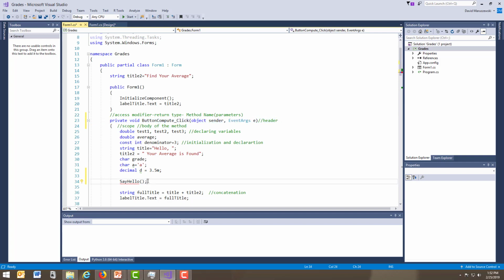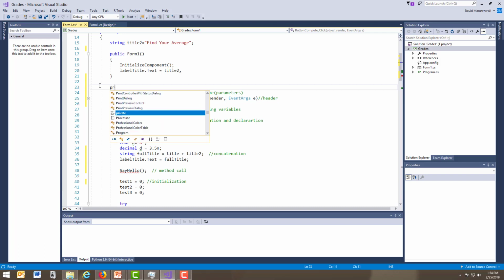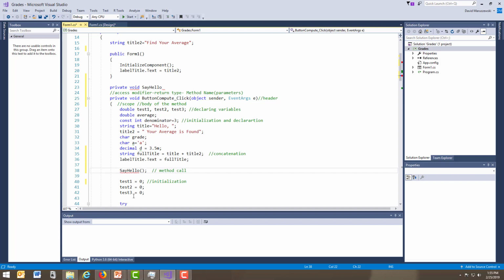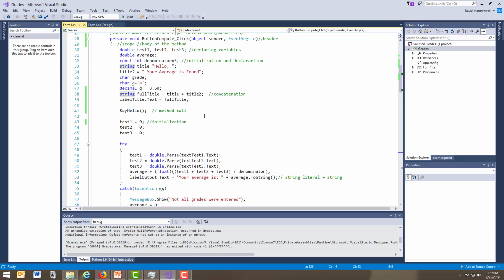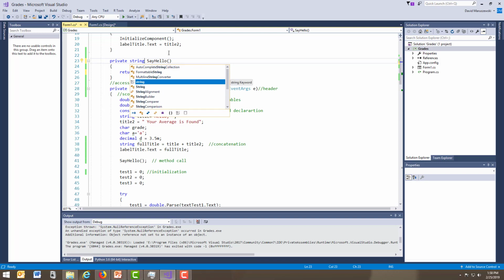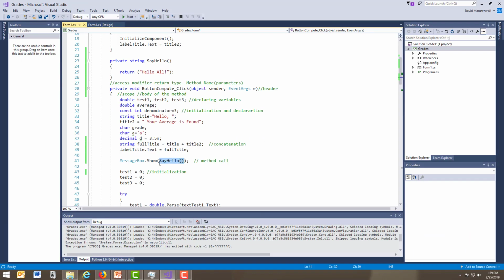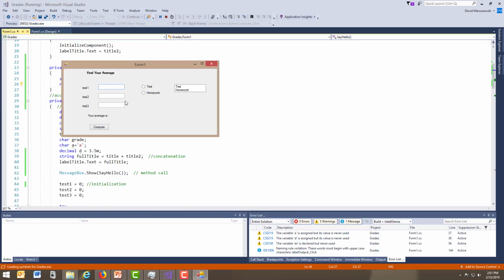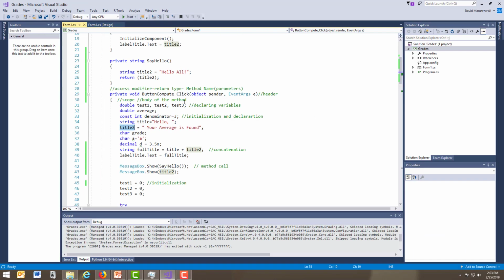Creating a Method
Creating a first full method in C#.  We'll do returns as well.